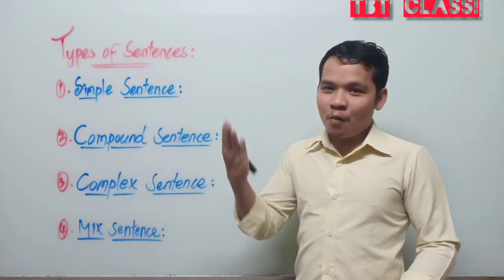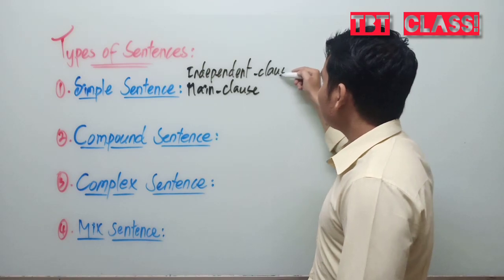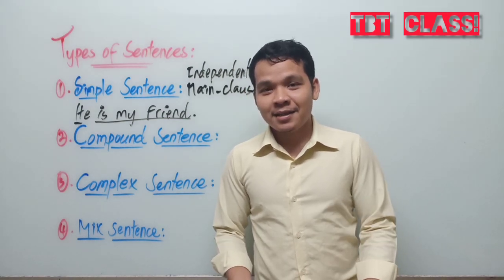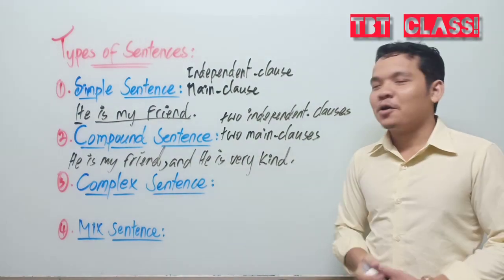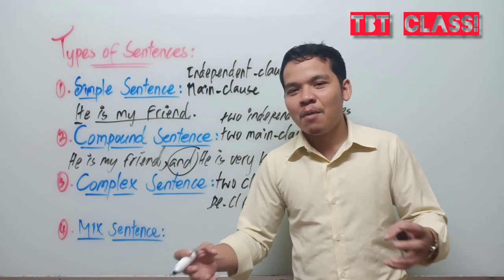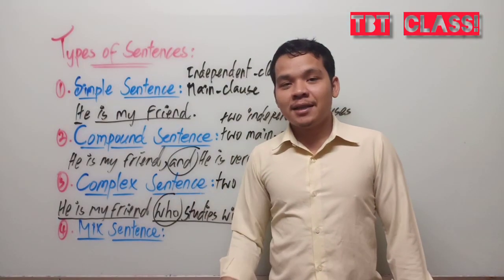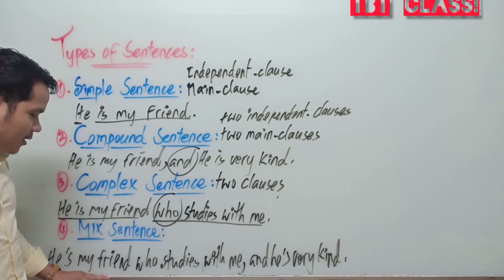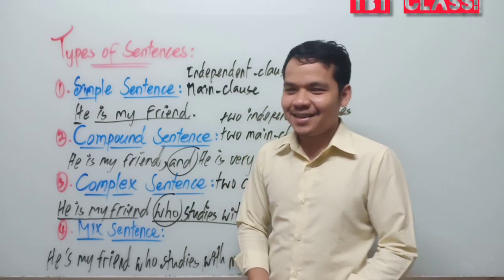4 TYPES OF Sentence Structures in English?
🌱Types of sentences refer to sentence structures that help you know how to make long and complete ideas of what you want to say.

simple sentences,
compound sentences,
complex sentences,
mixed sentences.